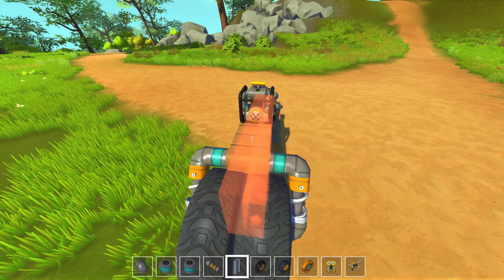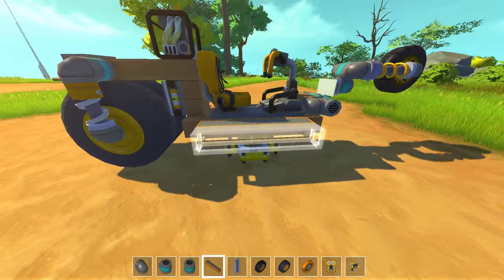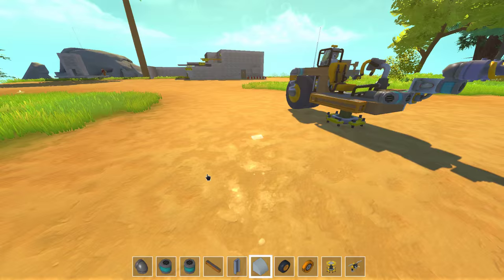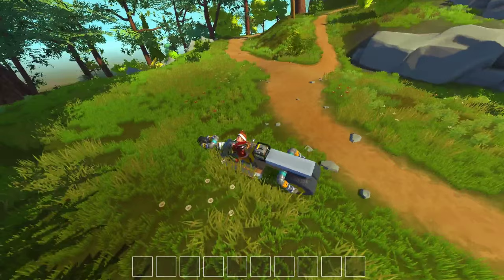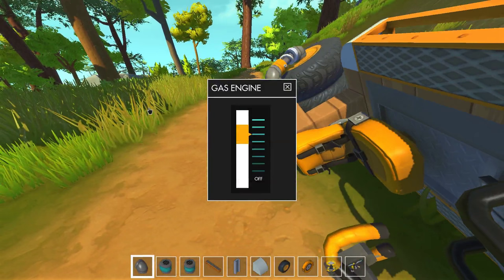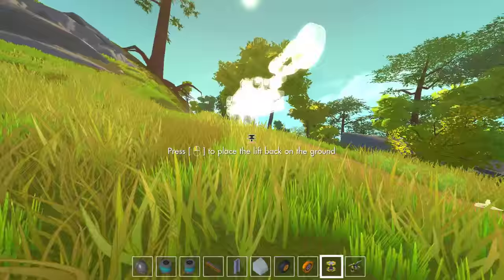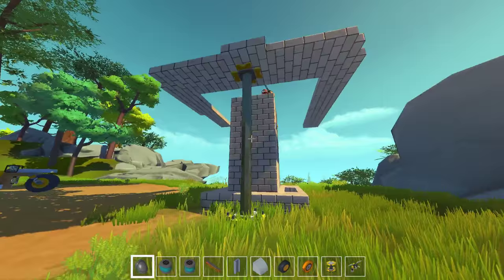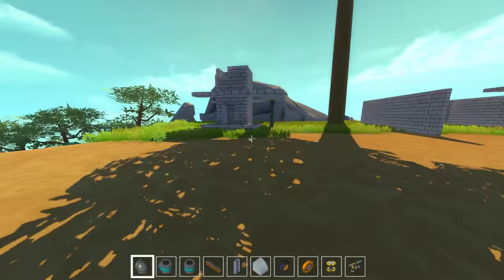Bearing in the Middle - Scrap Mechanic Multiplayer - Part 3 [Let's Play Scrap Mechanic Gameplay]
Welcome to the Scrap Mechanic multiplayer letsplay! Scrap Mechanic is a multiplayer sandbox game where you can create almost anything. Playing as one of the brilliant scrap mechanics means you can build incredible machines and contraptions from nothing but scrap. Car, plane, robot, moving house, truck, helicopter, flying machine, rocket, or even a motorized toilet seat - you can create them all.

Let’s pop the hood and see what’s on offer right now:

    Creative Mode!

    Gender!

    Interactive Parts!

    Handbook!

    Connect Tool!

    Lift!

    Sledgehammer!